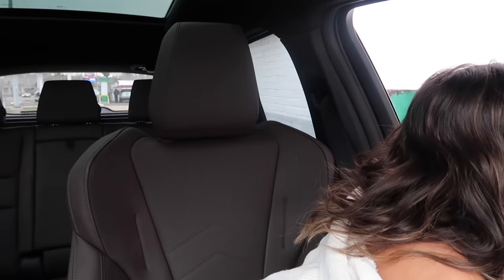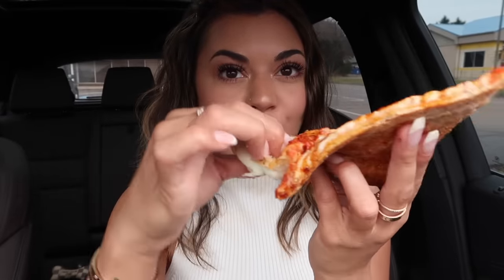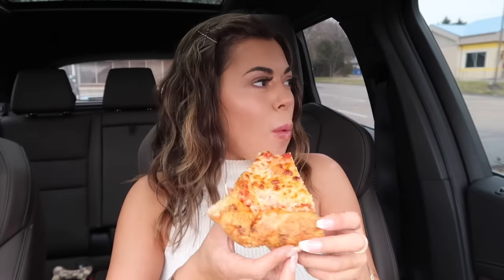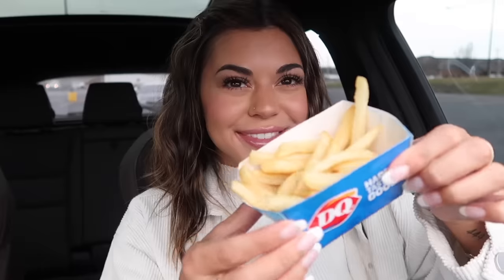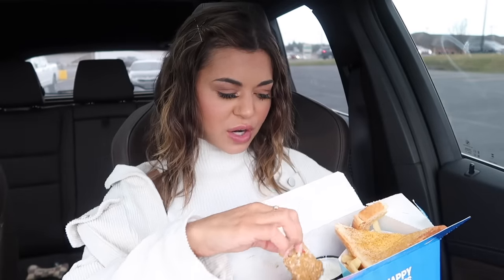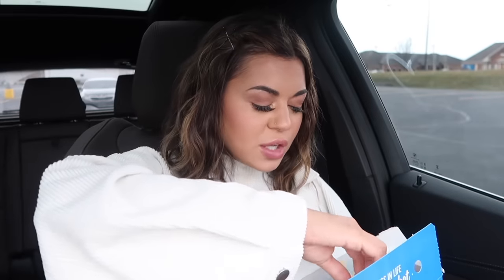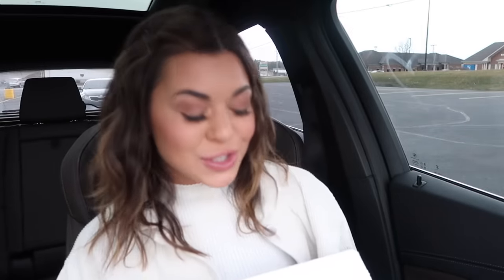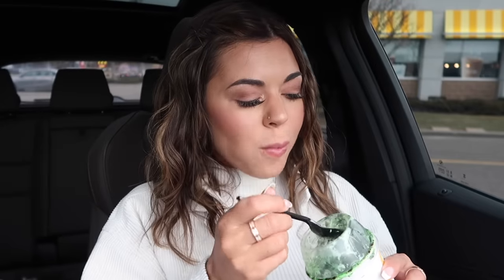I Only Ate FAST FOOD ITEMS I've NEVER TRIED BEFORE For 24 HOURS!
In today's video I went around town and ordered new fast food items I've never had before! this is my favorite challenge to do and film!! We got some YUMMY new menu items today!  Hope you love the video! Let me know what challenge you'd like to see next time. xo